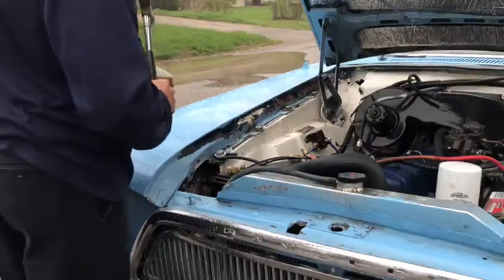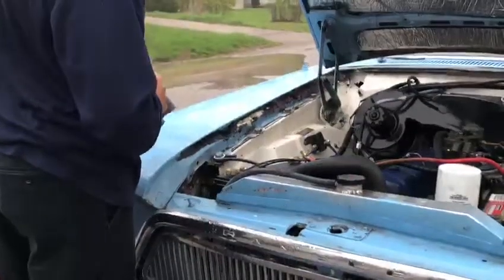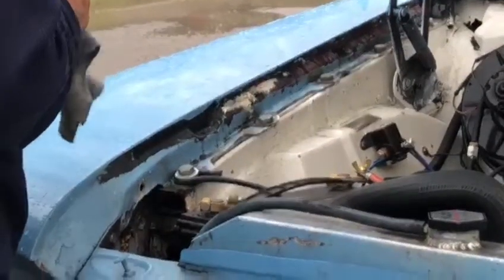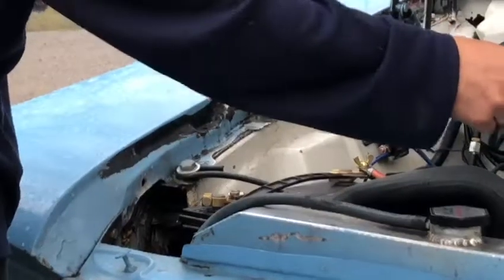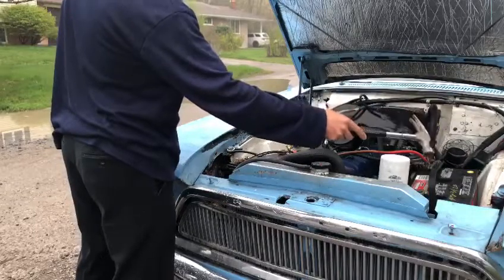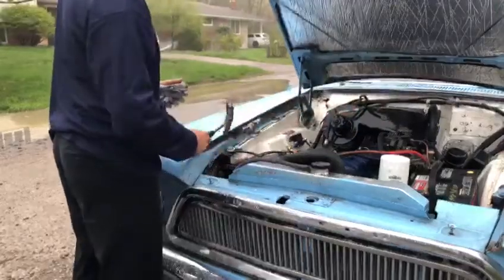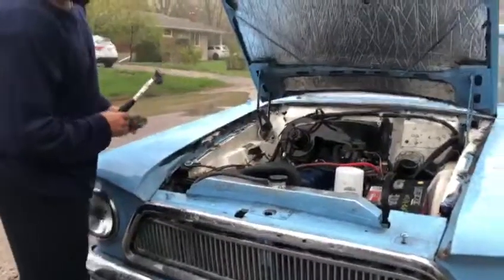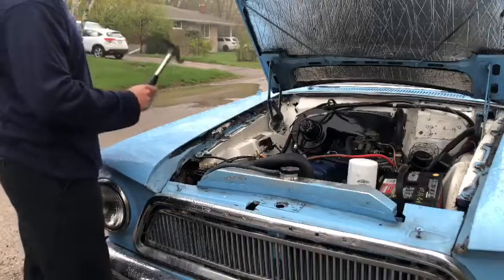The strongest bodywork on the Planet! Rambler Inner fender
The strongest bodywork on the Planet!